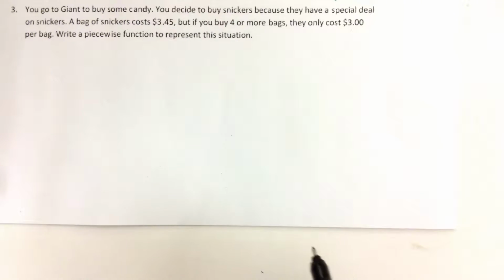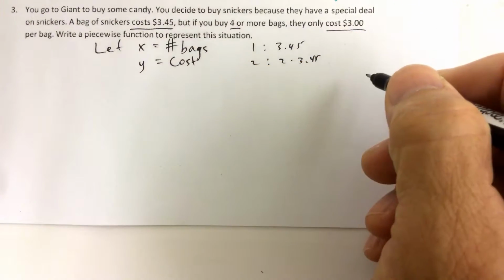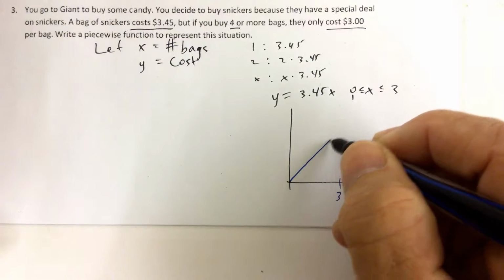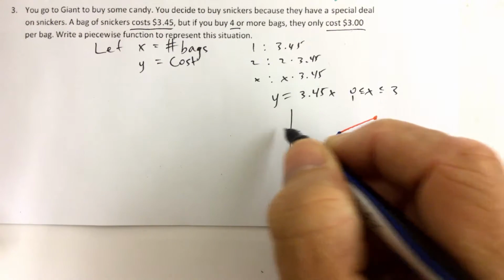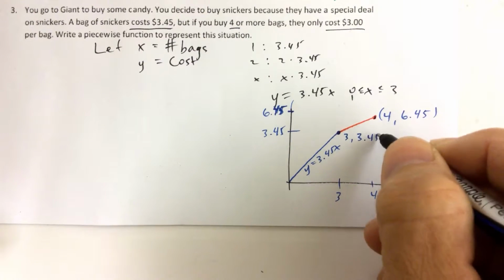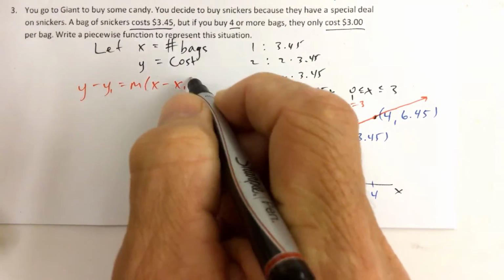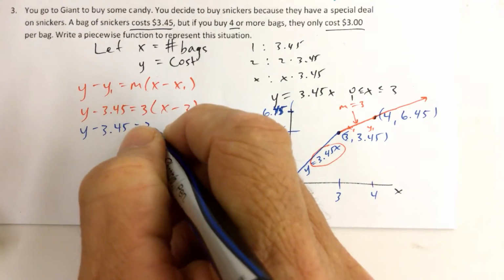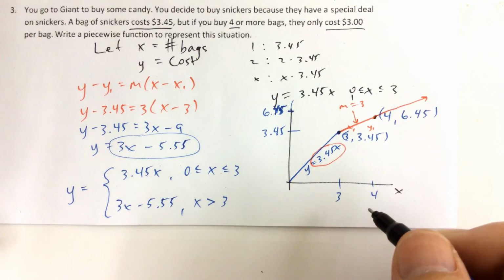PC LO9 LT #3